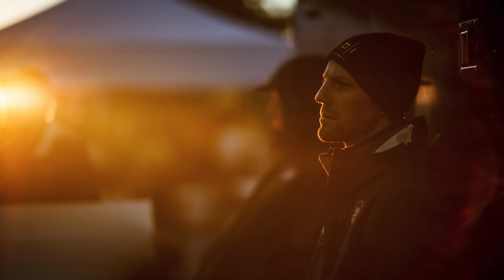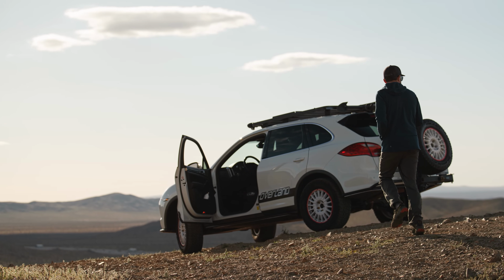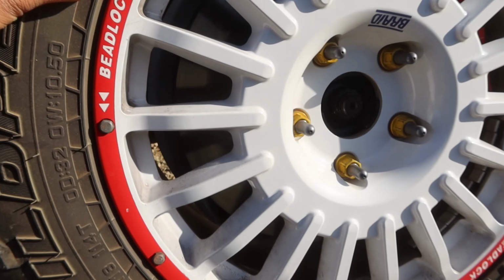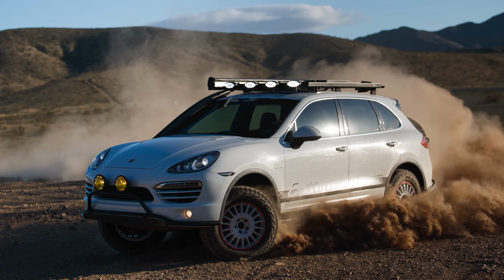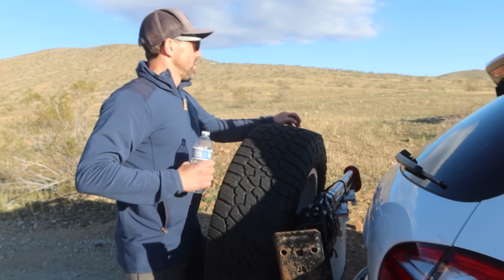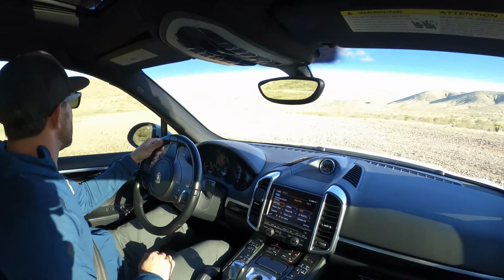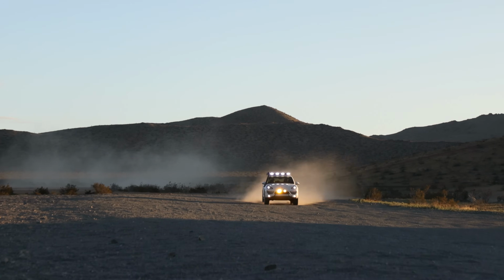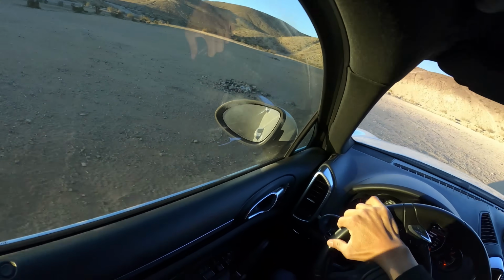Desert-Spec Diesel Porsche Cayenne Build is a Capable Off-Roader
The second gen Cayenne is engineered to the gills, like all Porsche products. Unfortunately by nature, they’re mostly just used to crawl malls and soccer practice. But Joey Seeley of Emotion Engineering knew exactly what these Cayennes are capable of - and wanted to see his vision of an overland version of one. Joey and Larry venture out into some Cali desert to put this thing to the test, and change some minds about luxurious overlanding.